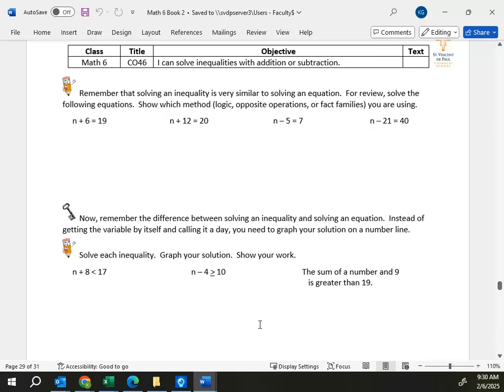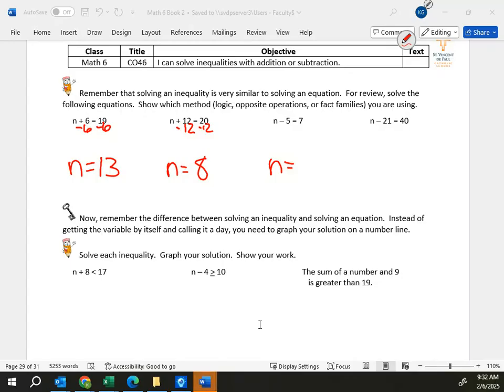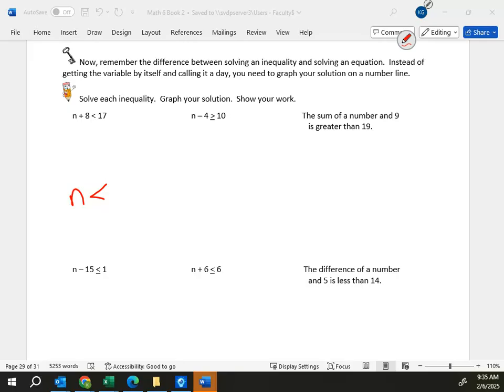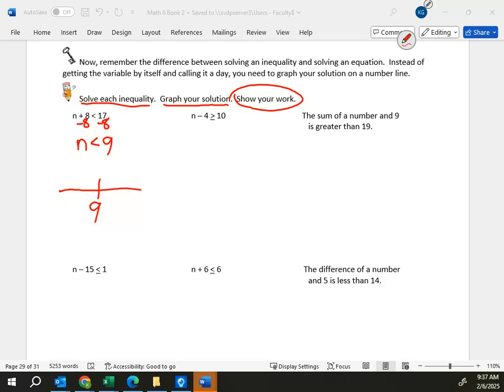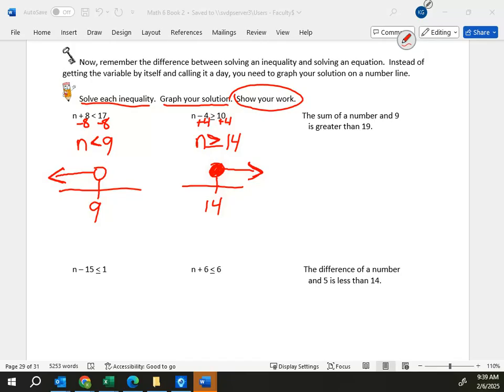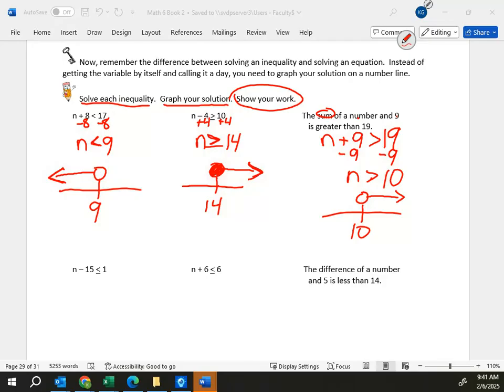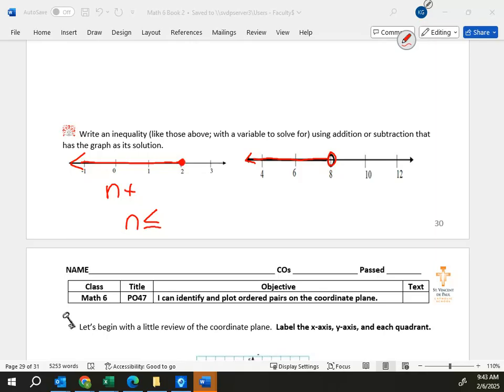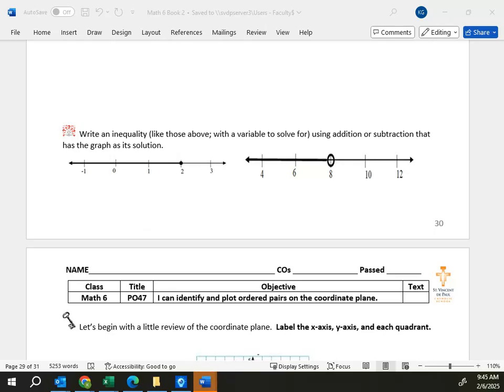2/6/25 M6 CO46